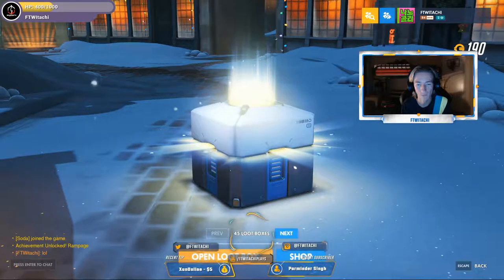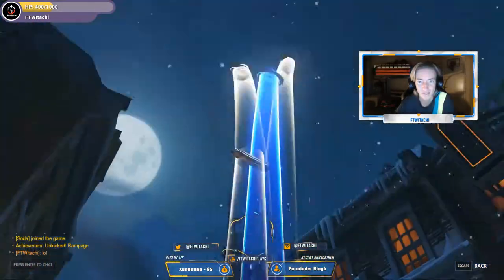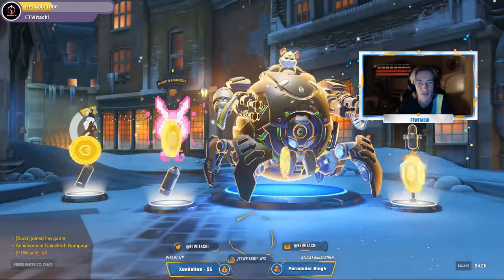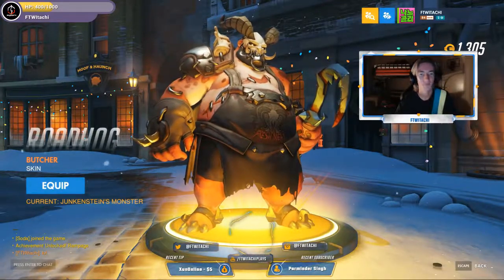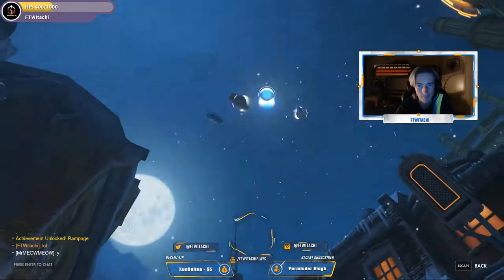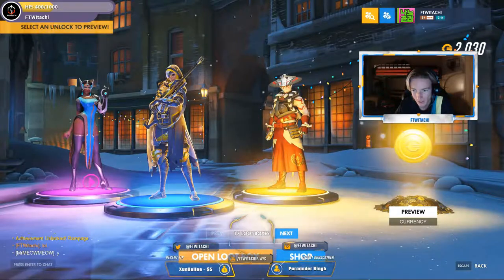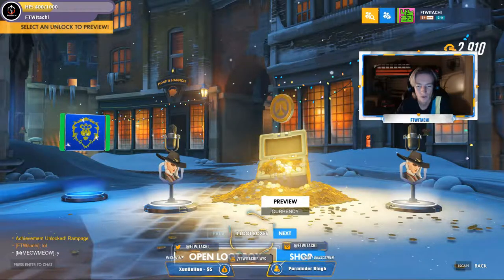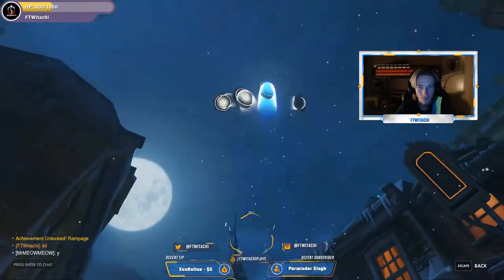THE DUPLICATE MASTER | REGULAR LOOT CRATES 45 PLUS | OVERWATCH 🎮🎮🎮